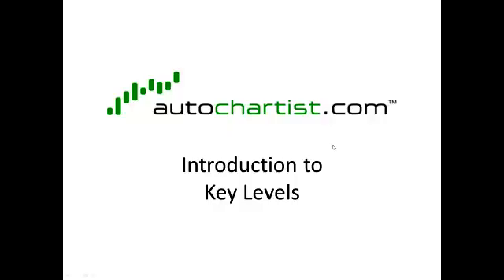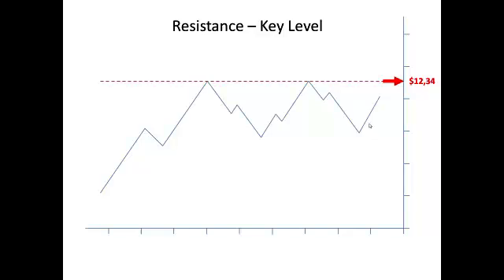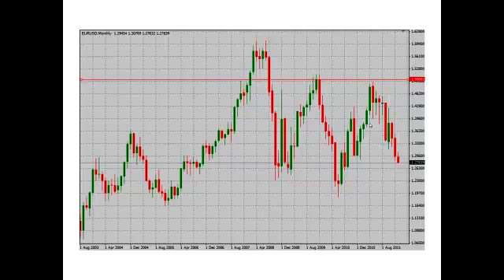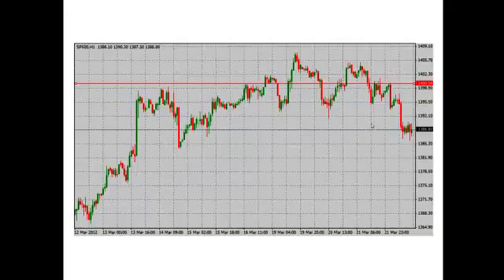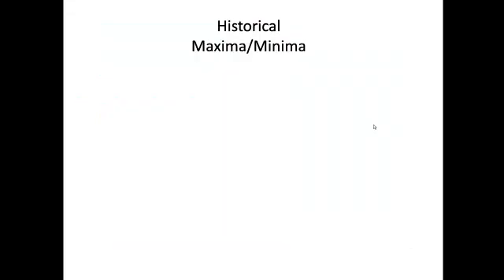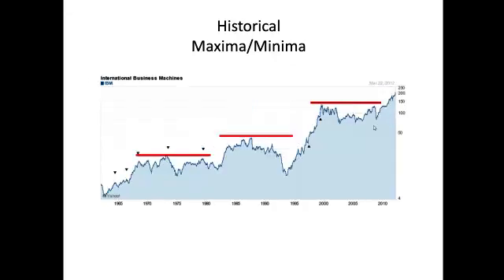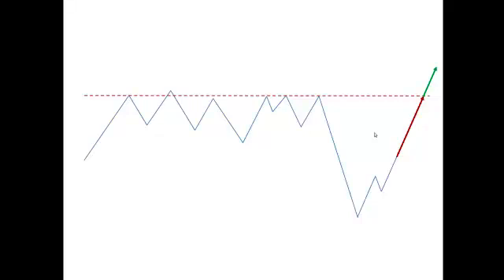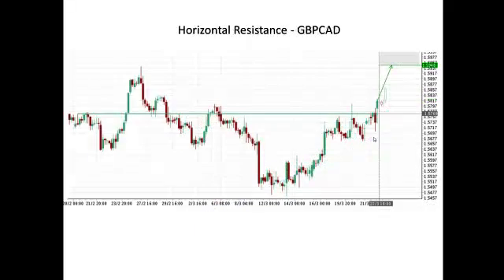Introduction to Key Levels